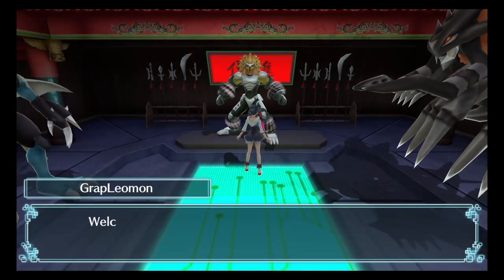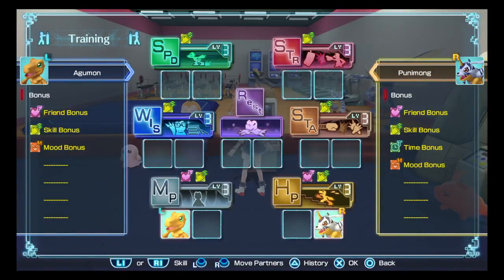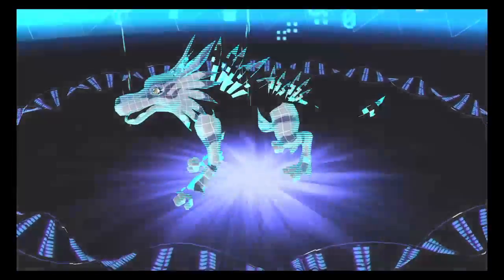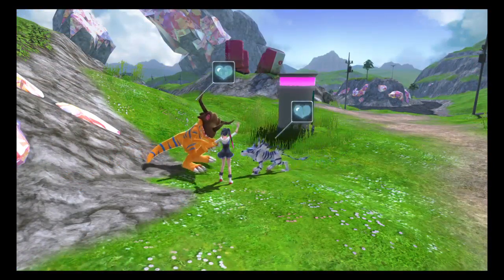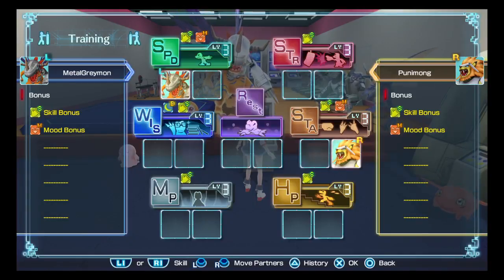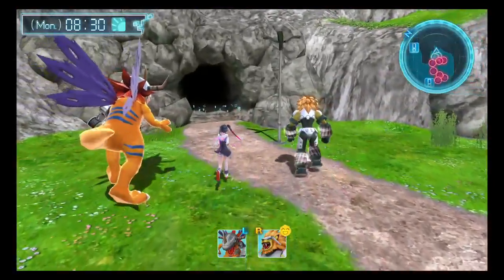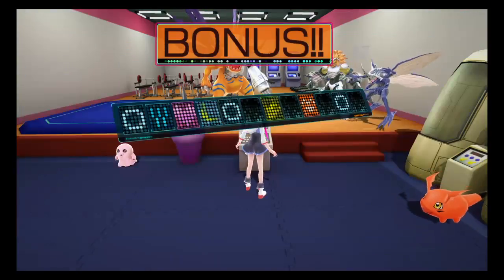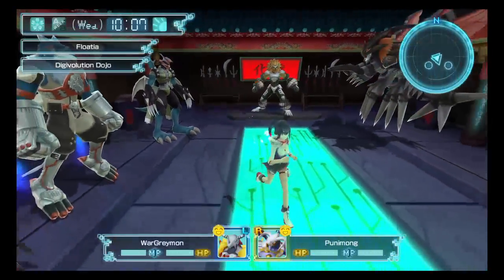Digimon World Next Order How to lock Digi Evolution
Gaming Anime And Reviews